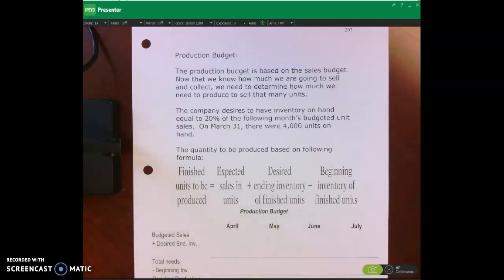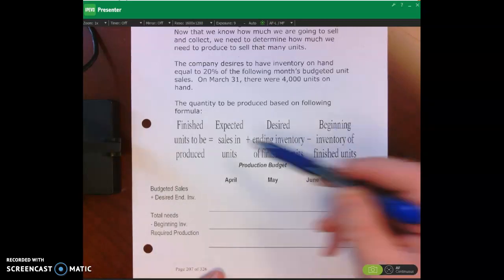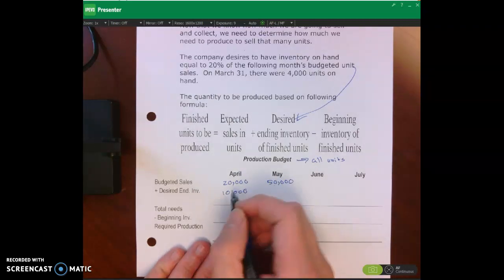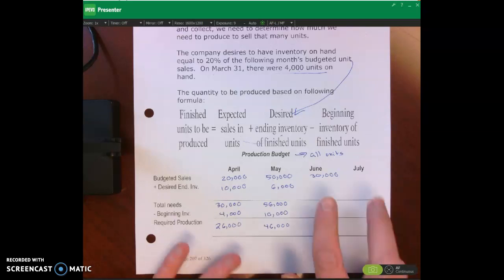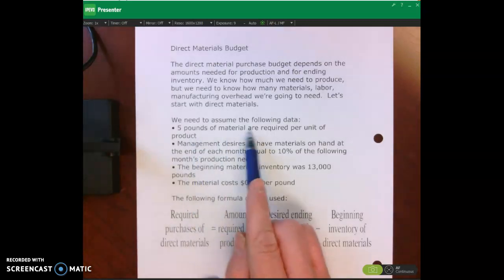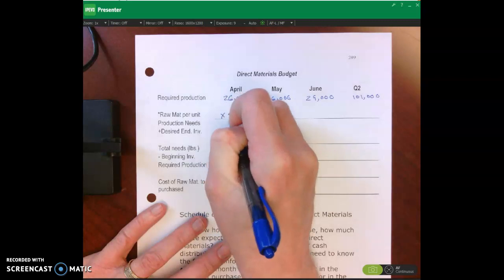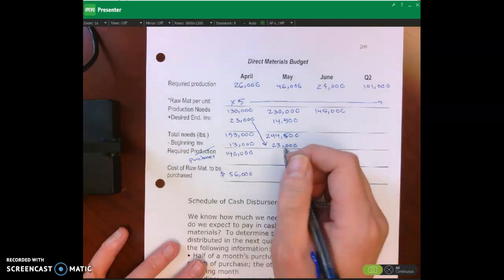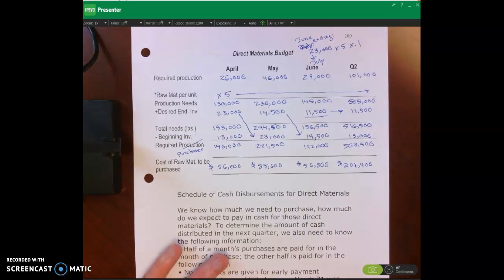Production Budget, Direct Materials Budget